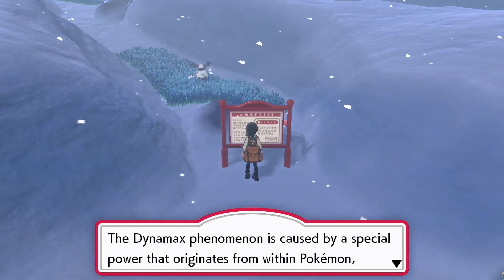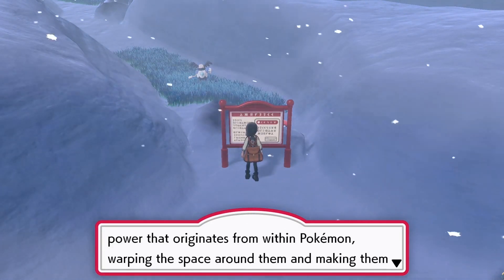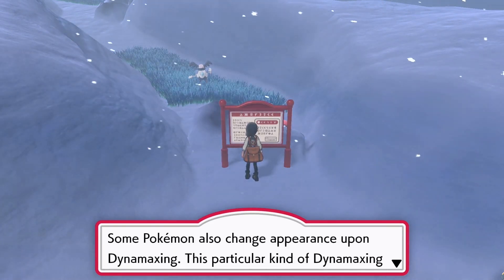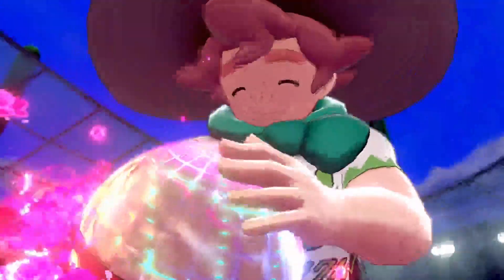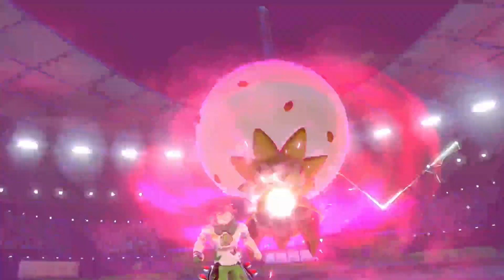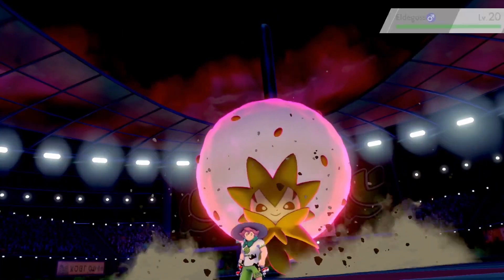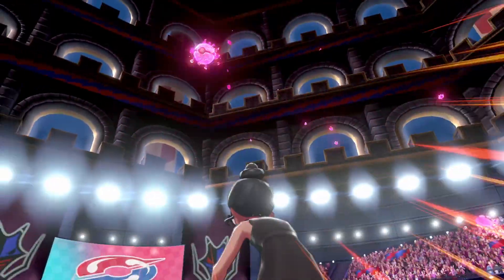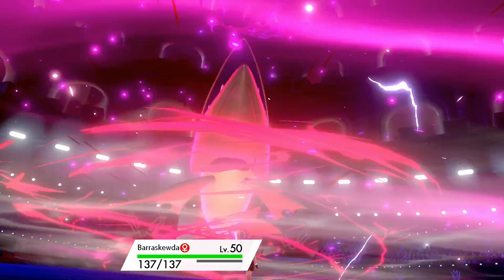The Highs & Lows of Dynamax and Gigantamax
Now that I've had time to sit with the idea of Dynamax and get more used to the designs of Gigantamax forms, how do I feel about this key aspect of Pokémon Sword and Shield?